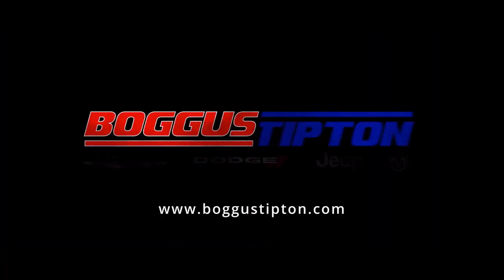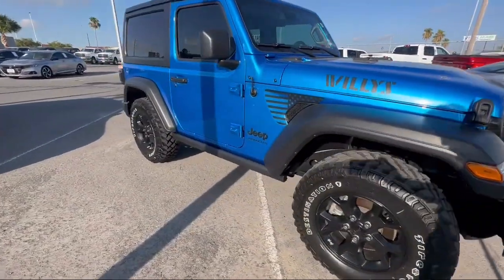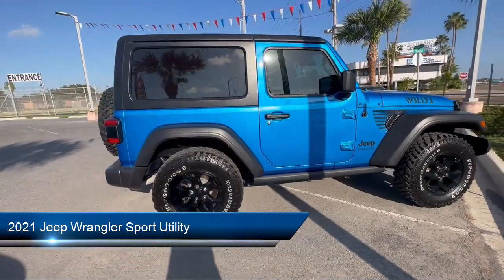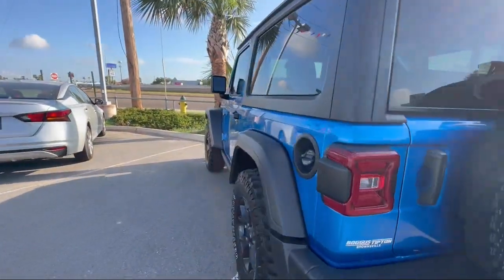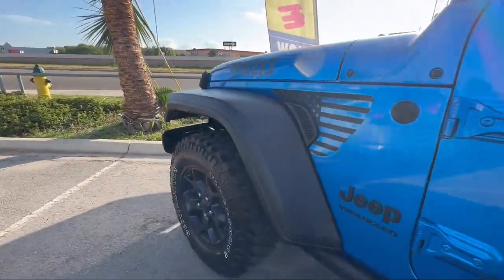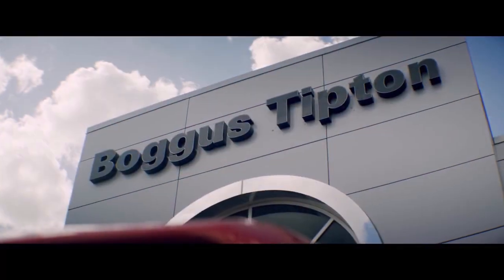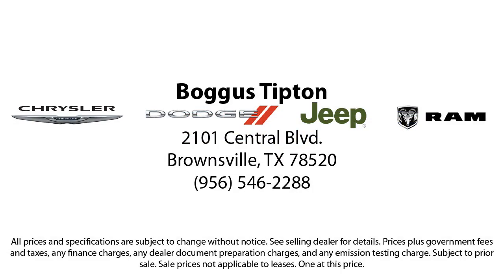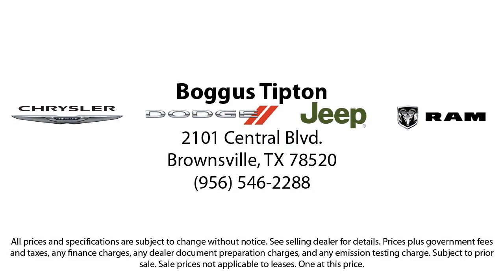2021 Jeep Wrangler Sport Utility Brownsville Harlingen McAllen Weslaco Port Isabel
2021 Jeep Wrangler Sport Utility Stock Number: U842423A Vin:1C4GJXAG2MW842423.

Boggus Tipton
2101 Central Blvd.